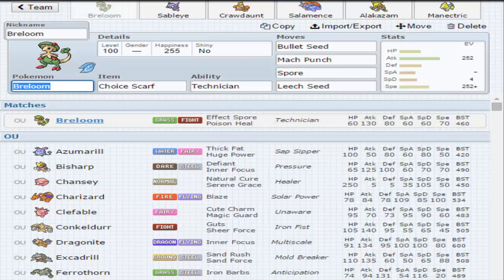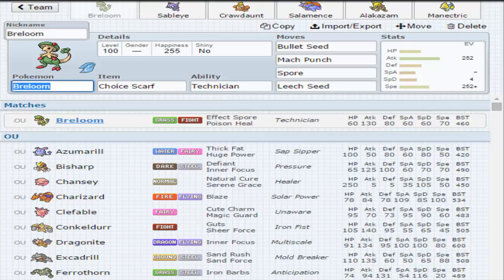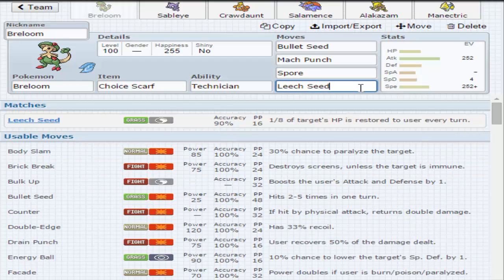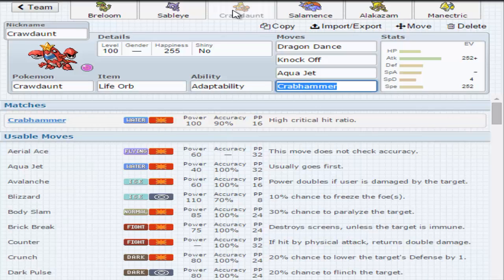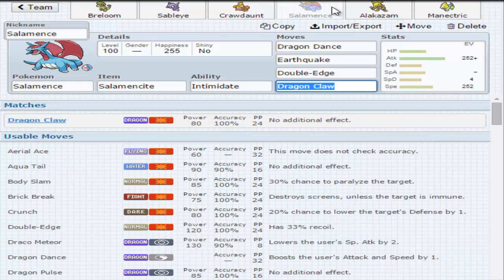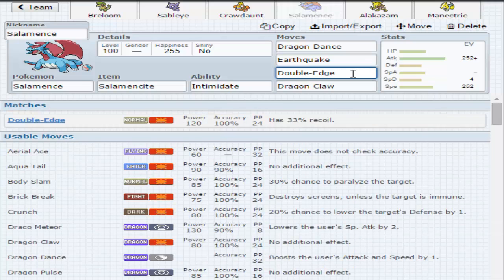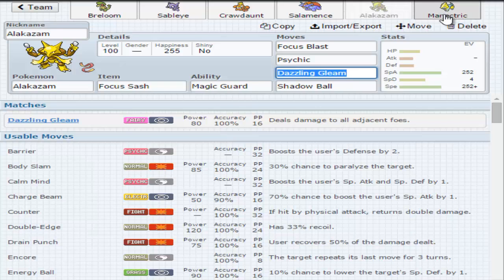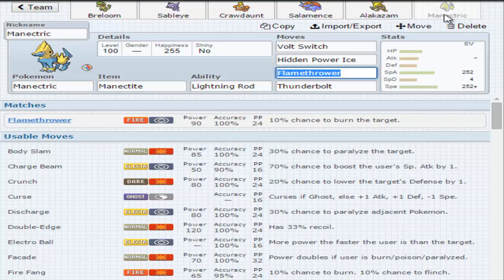Pokemon Battle of Hoenn my Team Pokemon Omega ruby and alpha sapphire Battle competition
to sign up

This is a pokemon vgc competitive online battle compaction the is a fight between pokemon only found in hoenn and this is my competitive team

Test the Pokémon you've caught in Pokémon Omega Ruby and Pokémon Alpha Sapphire in the Battle of Hoenn Online Competition! You'll compete in Single Battles using only Pokémon listed in the Hoenn Pokédex. All Pokémon above Lv. 50 will be set to Lv. 50 for the duration of the battles. See the regulations for a complete list of eligible Pokémon.

Registration for the Battle of Hoenn Online Competition begins Thursday, January 15, 2015, at 00:00 UTC. You'll need a Pokémon Trainer Club account and your own copy of the Pokémon Omega Ruby or Pokémon Alpha Sapphire video game with a party of eligible Pokémon. And you’ll need to read and accept the regulations on the Pokémon Global Link before the battle period begins.

For more information on the Battle of Hoenn competition, keep checking Pokemon.com and the Pokémon Global Link!

outro song Work Hard Play Hard Instrumental